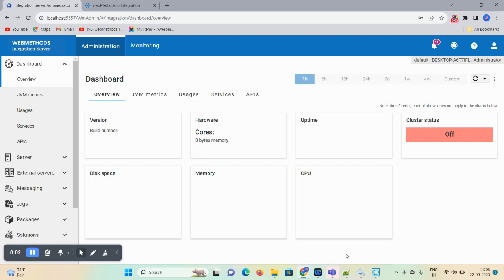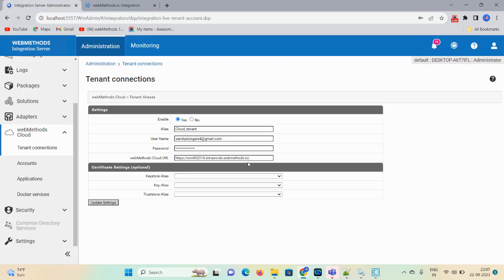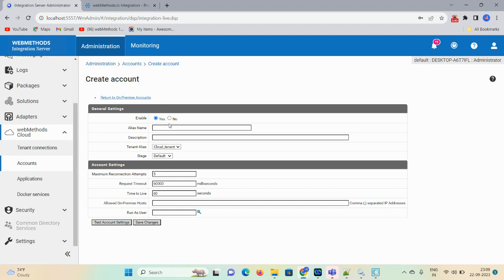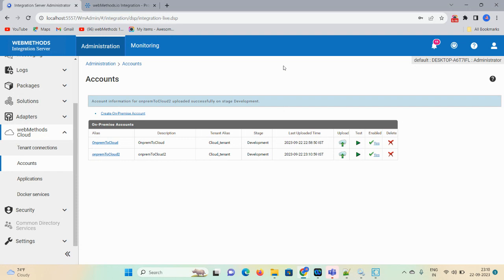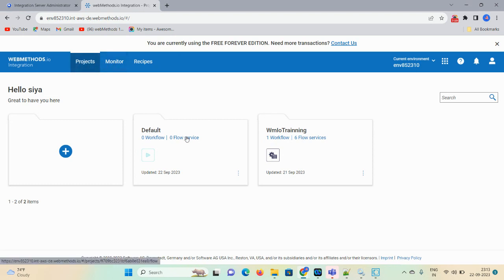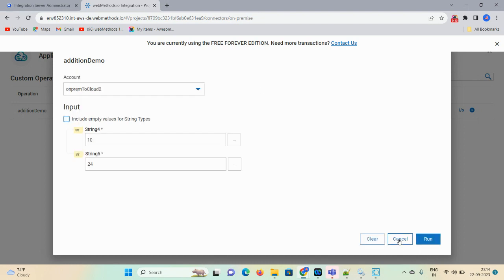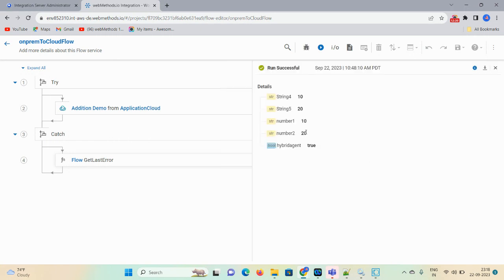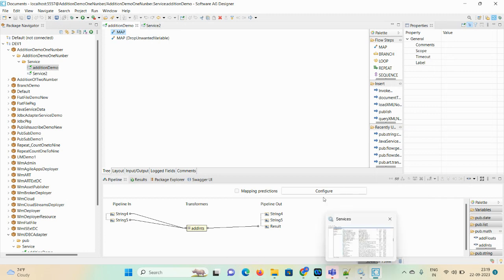How to invoke on-prem flow services on cloud wm.io Integration||Configure cloud tenant in on-premise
This session is all about How to invoke on-prem flow services on cloud.

webmethods jdbc adapter tutorial||webmethods in java||trading network in webmethods||webmethods installtion||webmethods integration server||loop in webmethods||Postres Sql ||my-sql server dba tutorial.